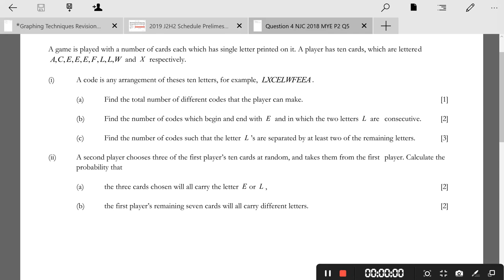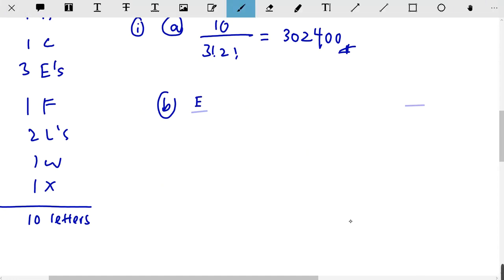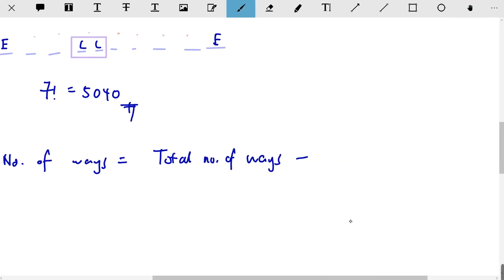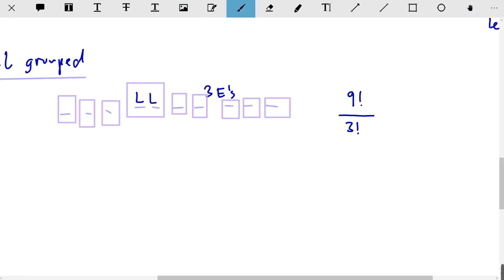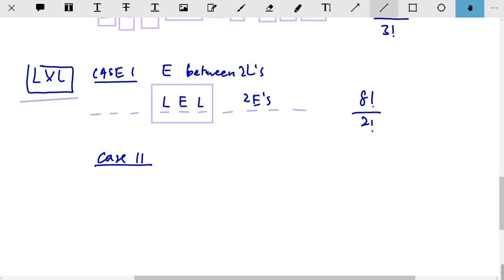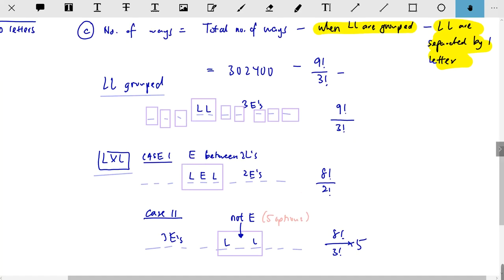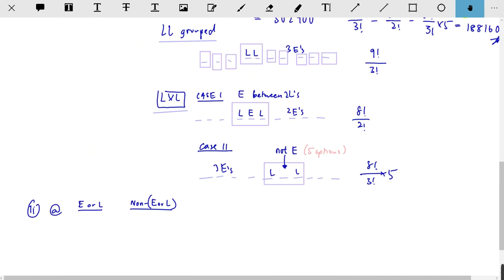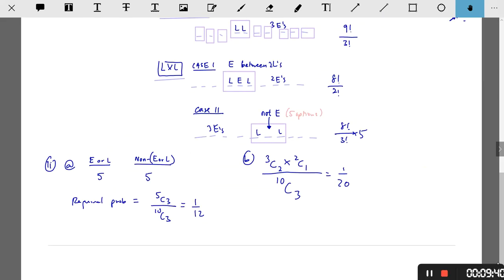H2 Math 2018 NJC MYE Paper 2 Q5